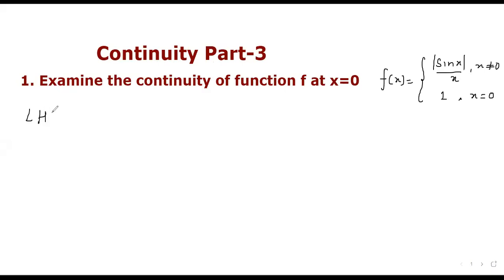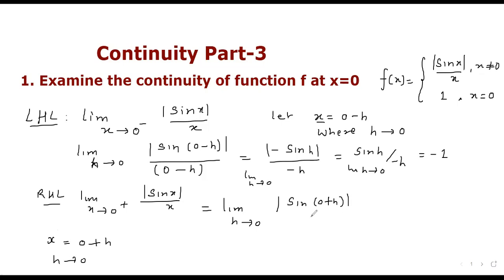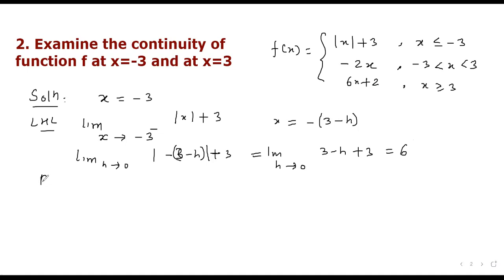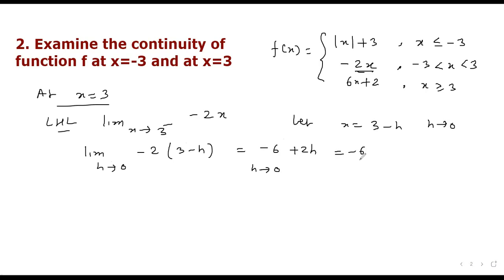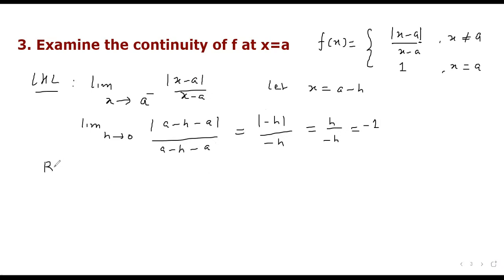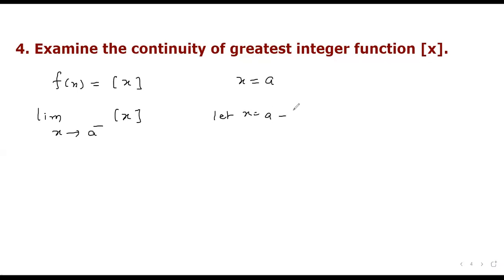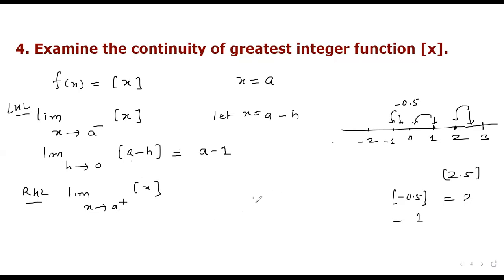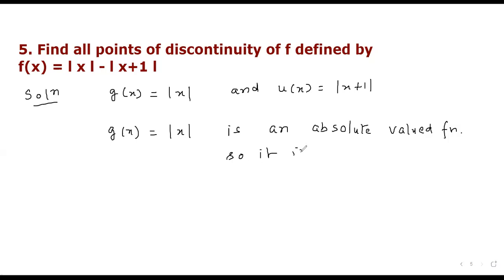12th Maths Series Lecture -27 Continuity of Modulus and Greatest Integer functions